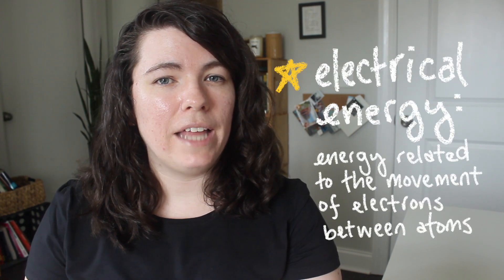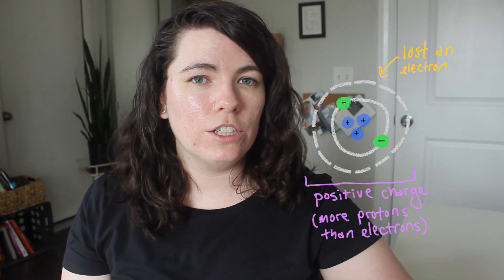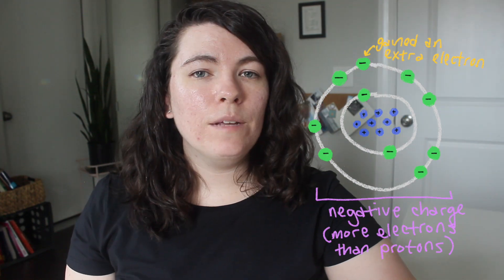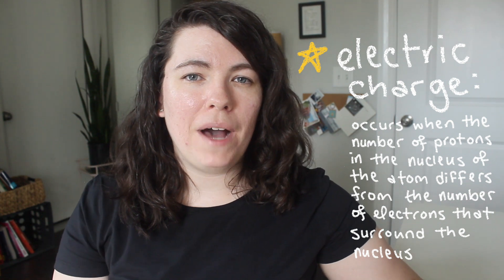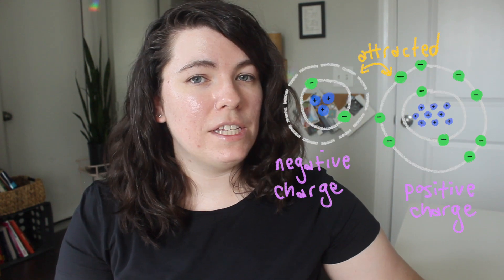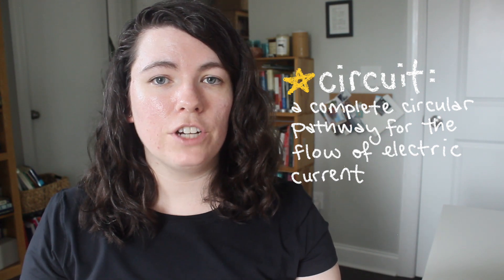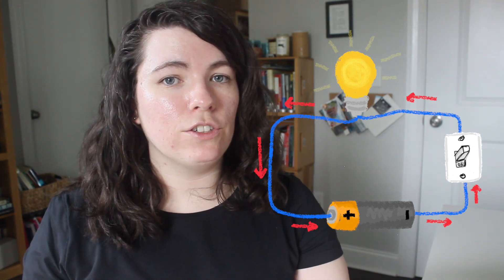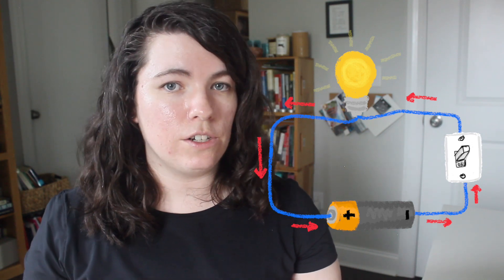PASS THE GED SCIENCE TEST | what to study physics: electricity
If you want to pass the GED Science test, you need to know what to study.  In this video I introduce physics topics you need to know about to score 145 and earn your GED high school equivalency credential.  The GED science exam isn't a memorization test - it's an assessment of your ability to read and think critically about science topics.  We'll discuss electric charge, circuits, insulators and conductors, and static electricity.

📘 Kaplan Test Prep: GED Test Prep Plus 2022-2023

Video Chapters:
00:00 Intro to Electricity
00:24 Electric Charge
02:21 Conductivity
02:54 Circuits
03:20 Static Electricity
04:55 More Resources & Where to Go Next